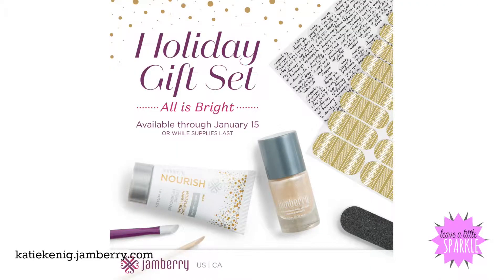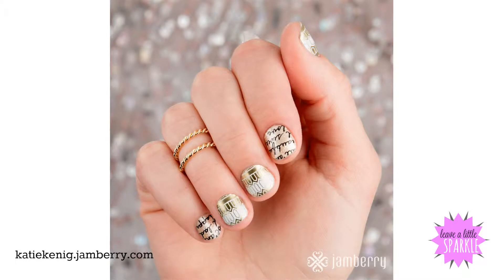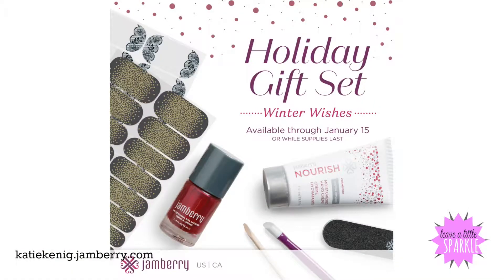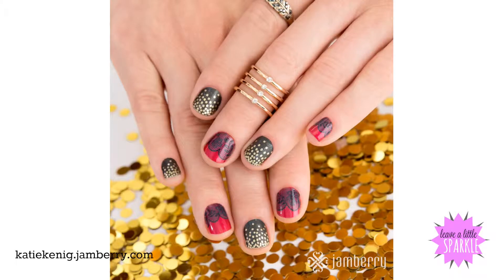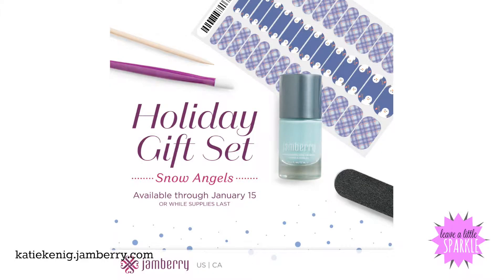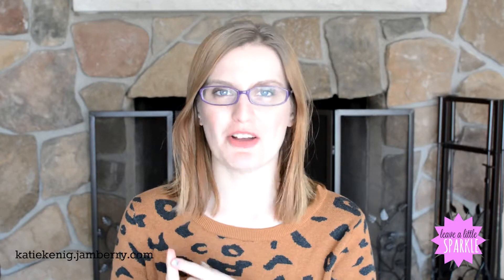JAMBERRY HOLIDAY GIFT SETS | 3 beautiful gift sets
Winter Wishes
All is Bright
Snow Angels